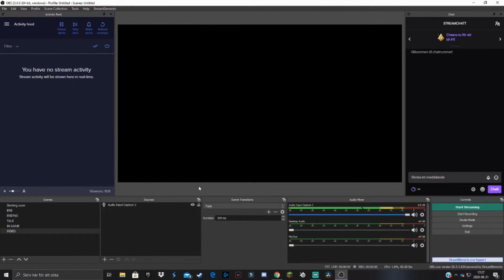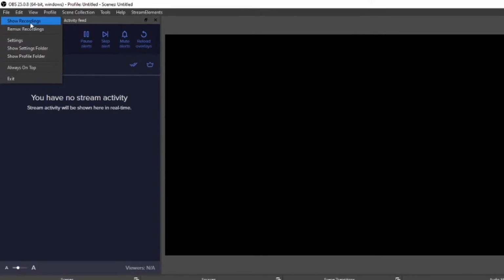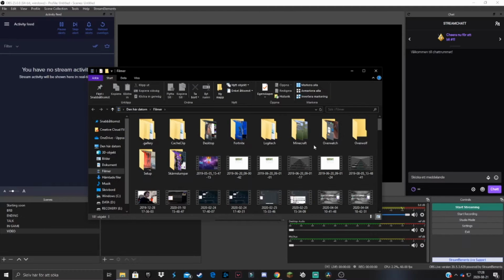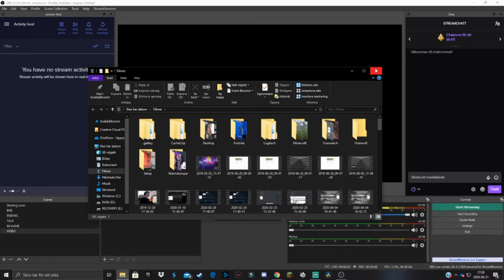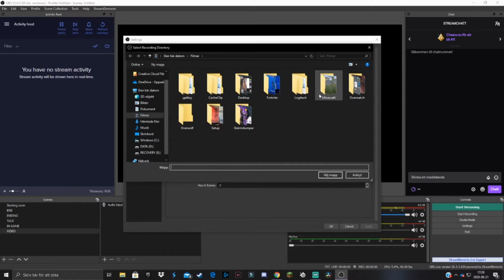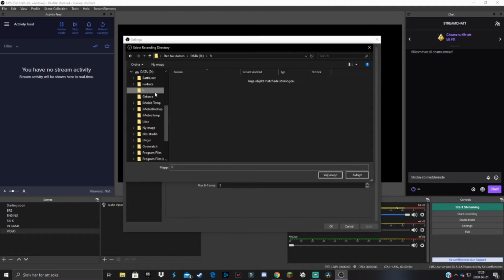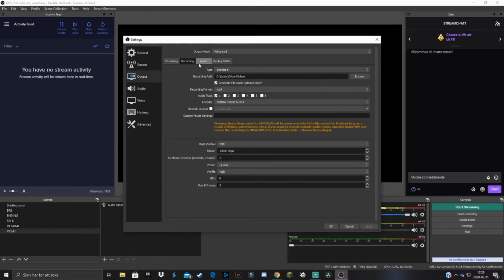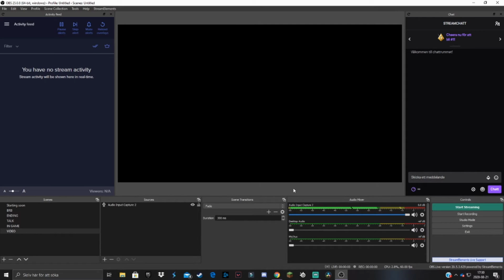HOW TO Change/Find Your OBS Recording Folder Location (EASY) - Change Your OBS Recording Path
Today I'll be going through how you can change and find your OBS Studio/Streamlabs recording folder location very easy so you know where your recordings from OBS will be saved.

If you do find this video helpful, then please hit that like button and also if you want to see more similar videos as this one SUBSCRIBE to the channel with the bell ON!

Get PROFESSIONAL Content Creator Graphics, Visuals, Animations AND MORE from Impulse!

Grow YOUR Youtube/Twitch Channel TO THE NEXT LEVEL using Streamlabs Prime TODAY!

The GREATEST YouTube Growth Tool - Start using TubeBuddy for FREE TODAY

MY SETUP GEAR:
Mic - HyperX Quadcast
Headset - Steelseries Arctis 5
Mouse - Steelseries Rival 310
Webcam - Logitech C922 Pro HD
Main Monitor - Acer KG241Q

TIMESTAMPS
0:00 Intruduction
0:21 FIND your recordings folder
0:41 CHANGE your recordings folder
1:53 Summary/Ending

CYA!